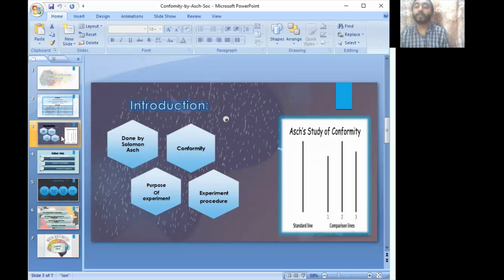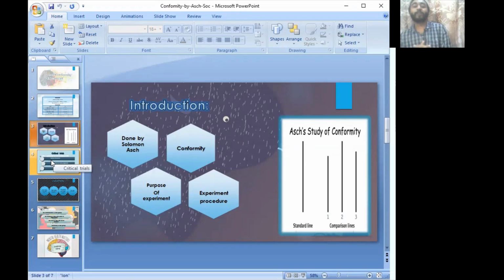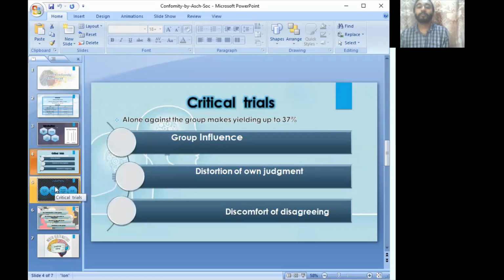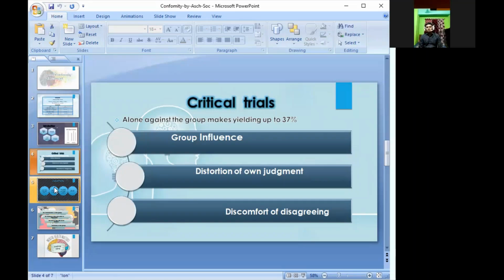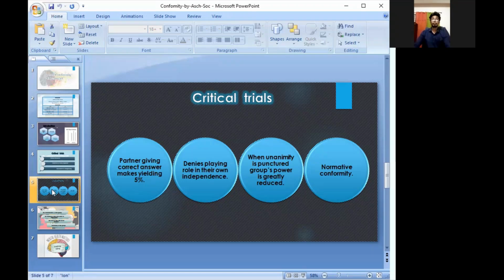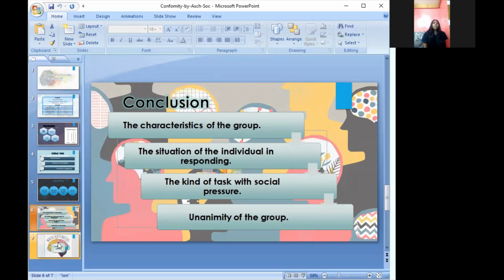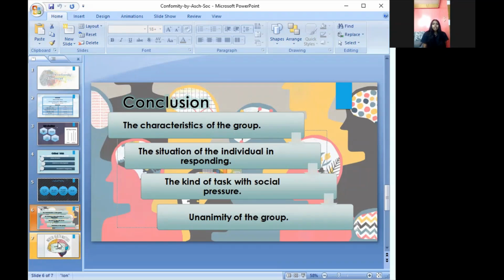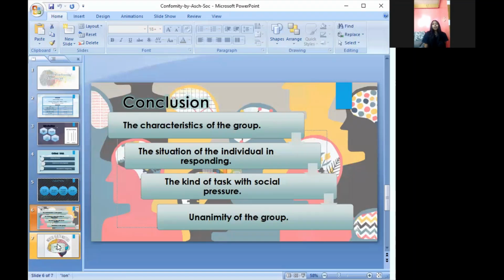Asch Conformity Experiment (Group Presentation)